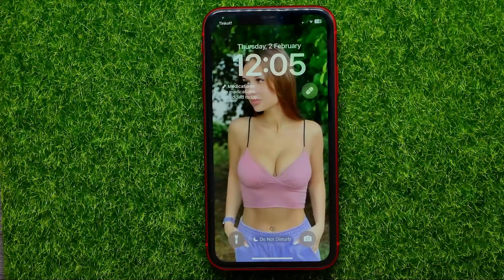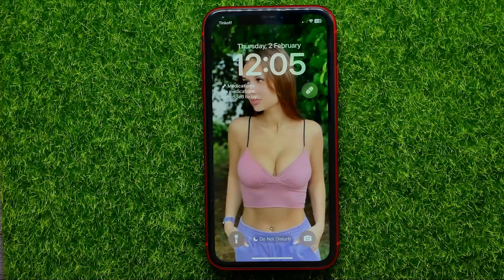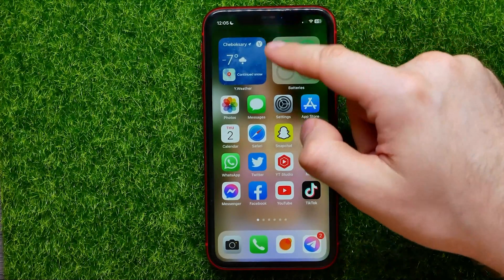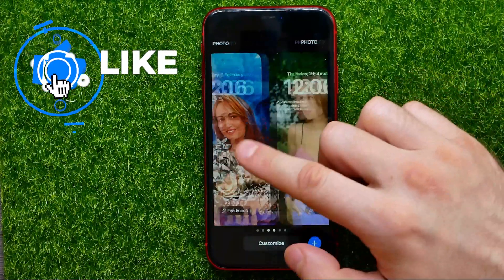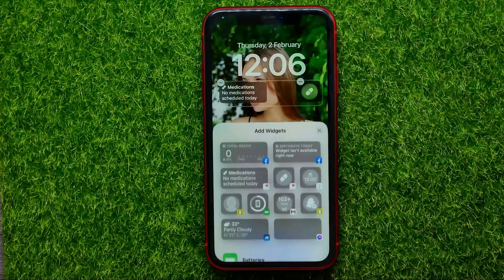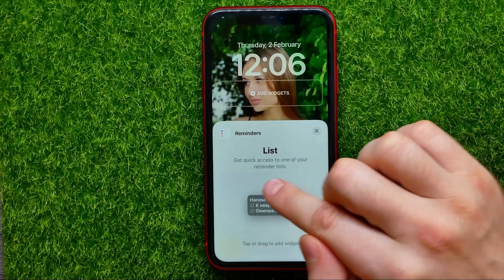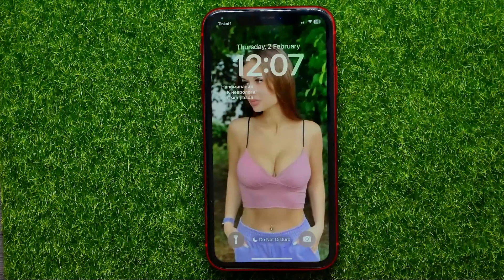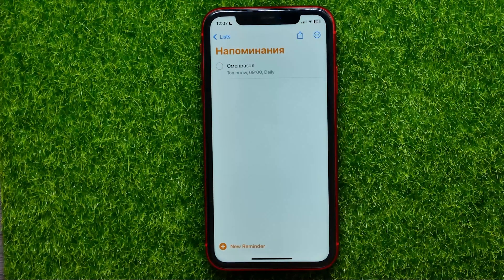How to Add Reminders Widget to iPhone Lock Screen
If you are looking for a video about how to add widget to iphone lock screen, here it is!
In this video I will show you how to add reminders widget to iphone lock screen. Be sure to watch the video to the very end.

00:00 - Intro
00:25 - How to add reminders widget to iphone lock screen